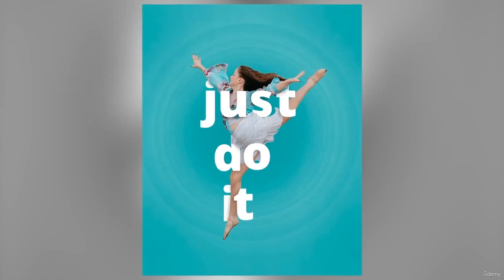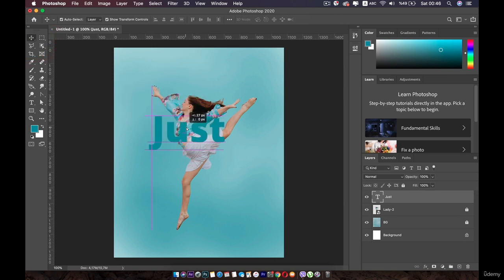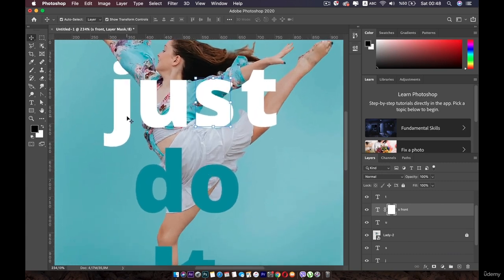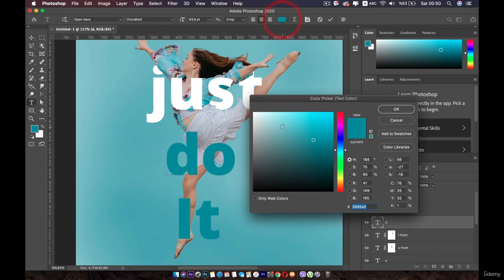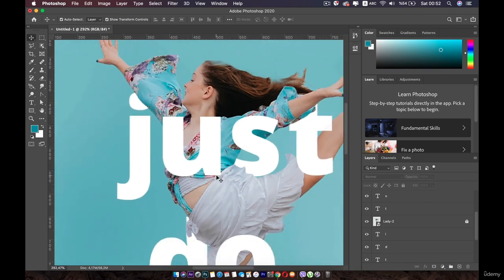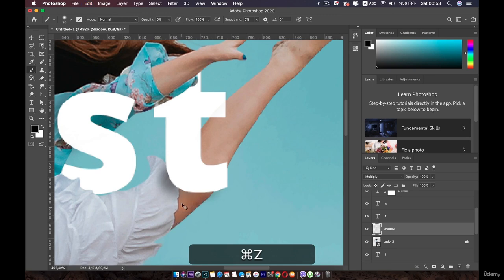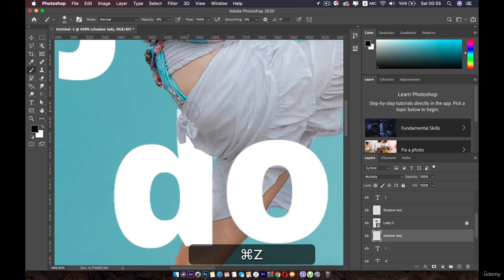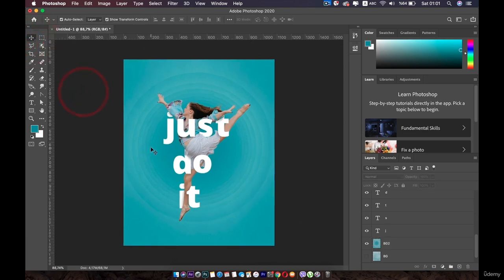Adobe Photoshop Homework Solution | Step-by-Step Practice | Beginner to Expert | EP 35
📚 EPISODE 35 — SOLUTION FOR THE HOMEWORK

Welcome back to the Adobe Photoshop From Beginner to Expert complete training series!

In Episode 35, we solve the Photoshop homework step by step and explain the correct workflow, tools, techniques, and methods used to complete the exercise.

This lesson is designed to help you compare your homework with the solution, identify mistakes, understand better Photoshop workflows, and improve your practical editing skills.

✅ In this episode you will learn:
• Complete Photoshop homework solution
• Step-by-step editing workflow
• Correct use of Photoshop tools
• Better and faster editing techniques
• Common mistakes and how to fix them
• Professional workflow tips
• Practical Photoshop problem-solving
• How to improve your Photoshop skills through practice

💡 Try completing the homework yourself before watching the full solution. This will help you learn Photoshop much faster and build confidence using the tools independently.

🎯 COURSE: Adobe Photoshop From Beginner to Expert
🎬 EPISODE: 35
📌 TOPIC: Solution for the Homework

👍 Like the video if this lesson helped you.